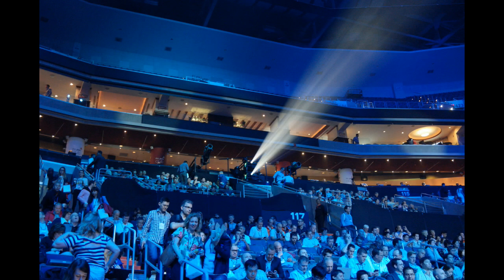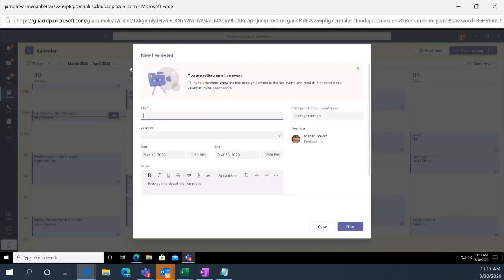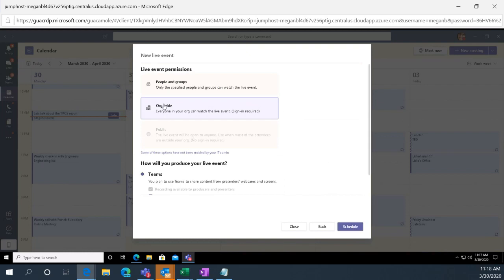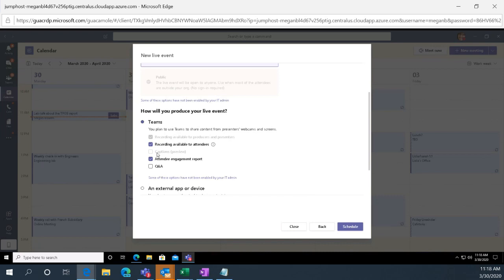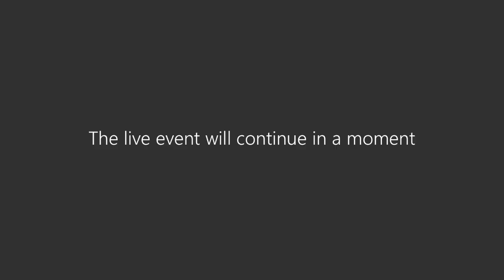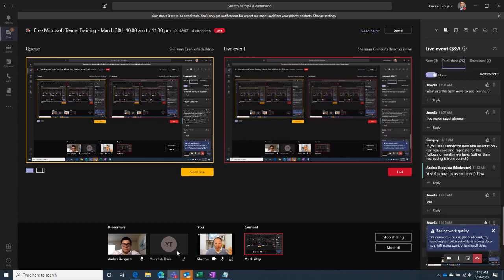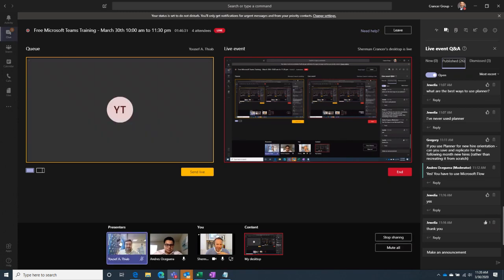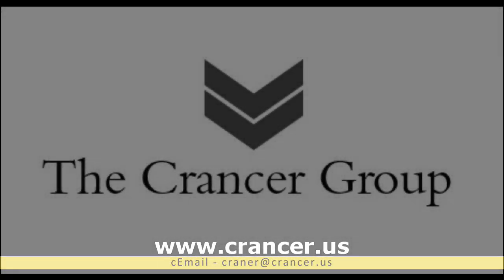Microsoft Teams Live Event Tutorial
We review Microsoft Teams Live Event. If you want to create a presentation that can scale to 10k viewers, watch this cool new feature. #1 Tip, always have 2 producers each at a different location to ensure connectivity. You DONT want to bonk your presentation if the Internet goes out.